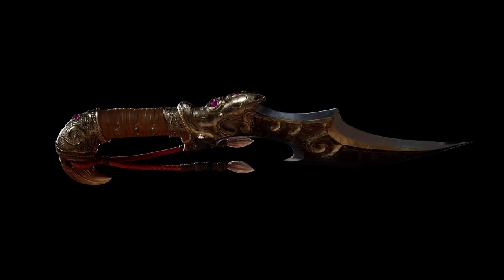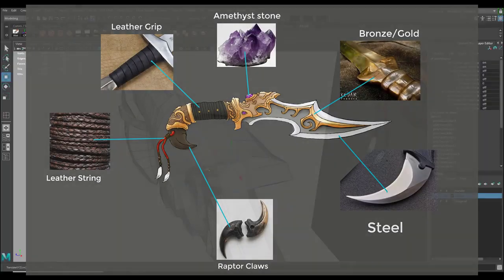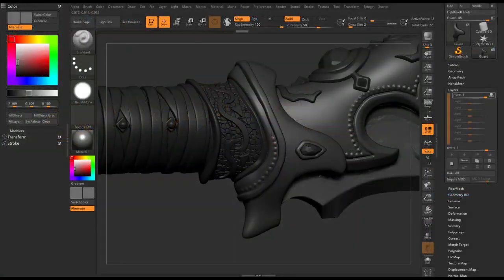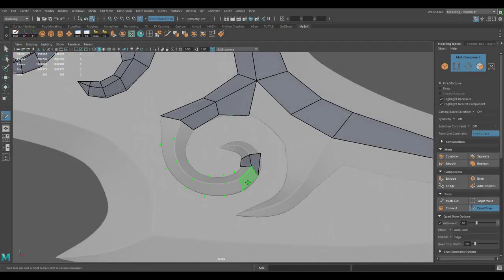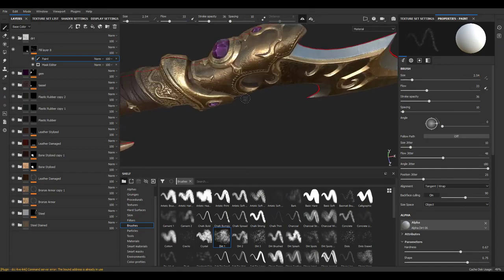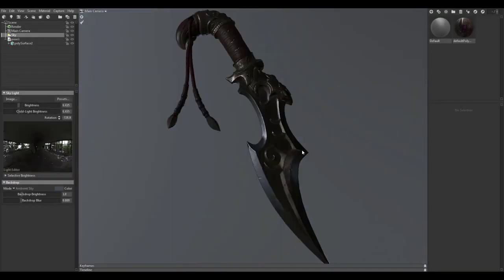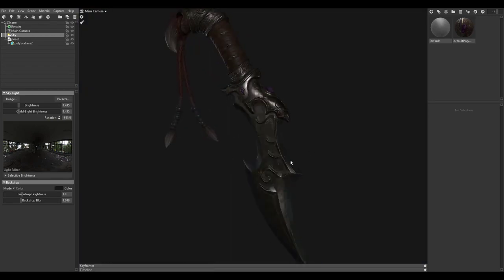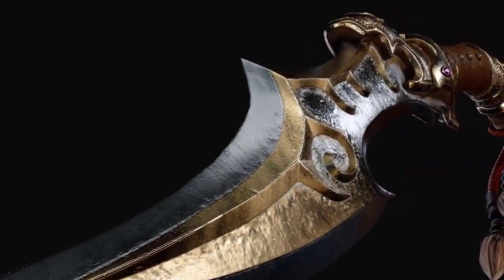Weapon Creation for Video Games by ScribbleMesh